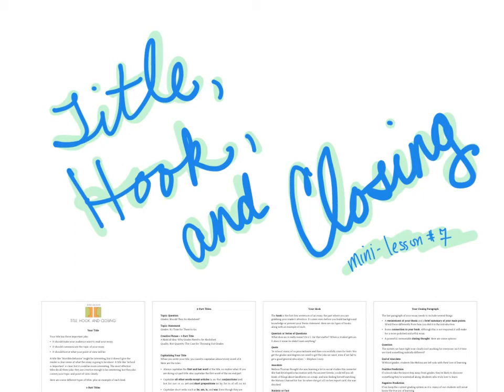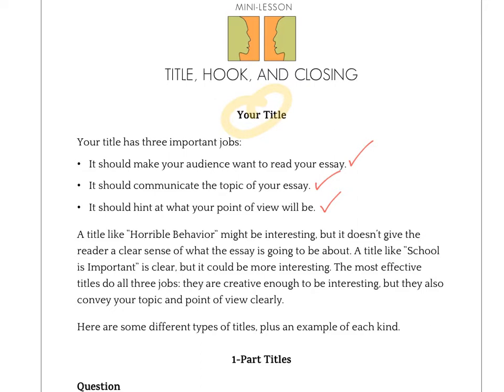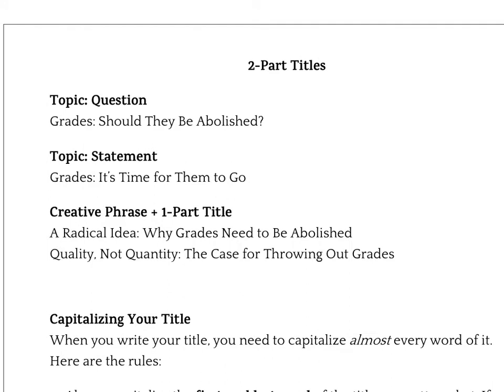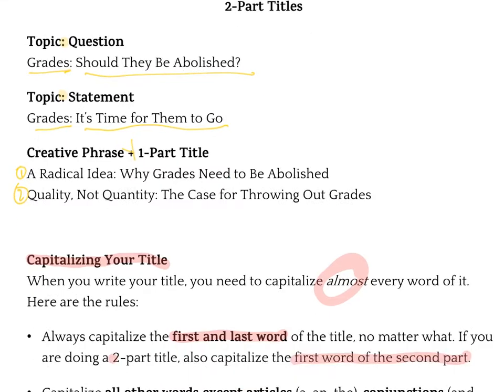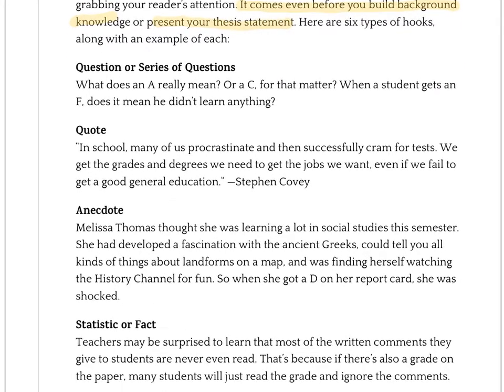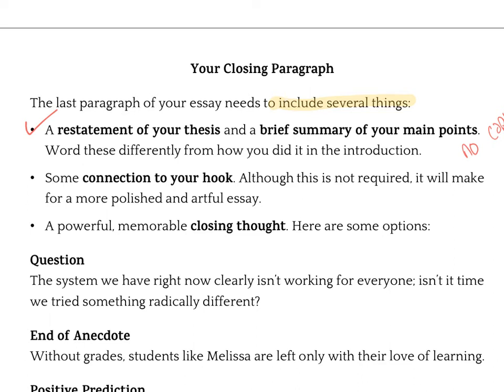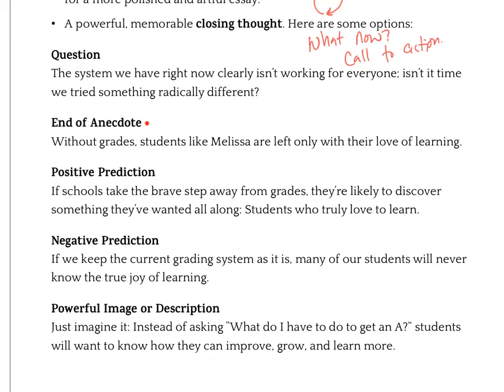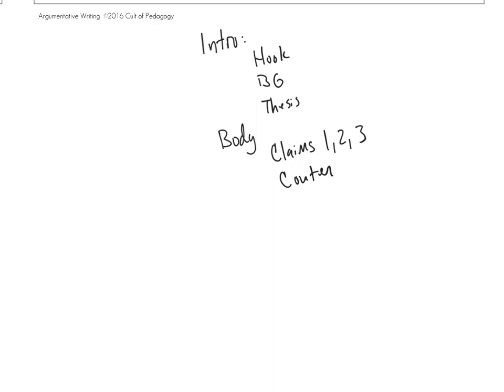7 Title Hook Closing